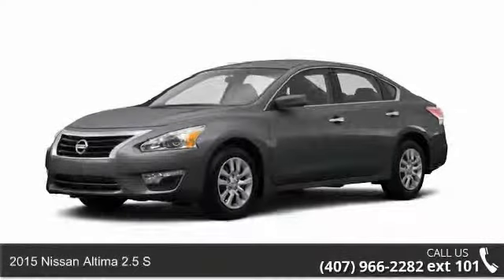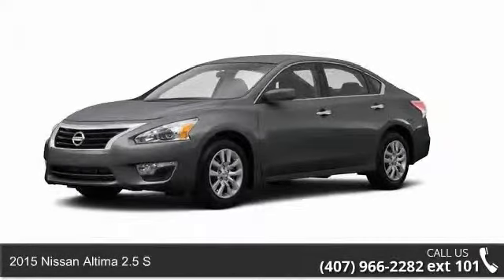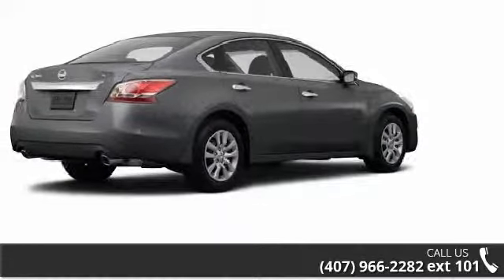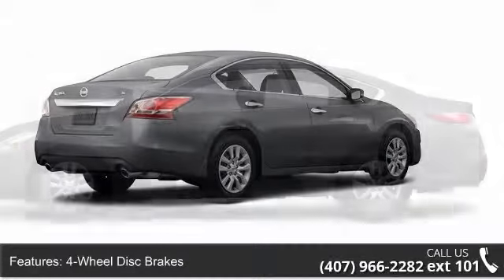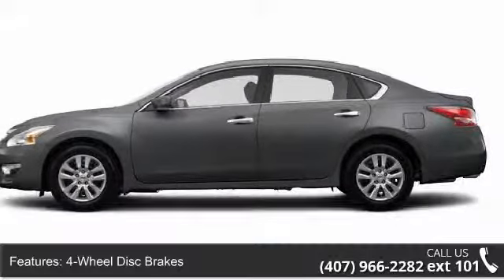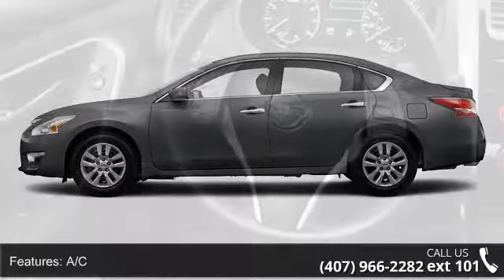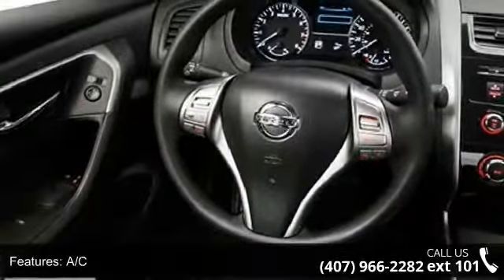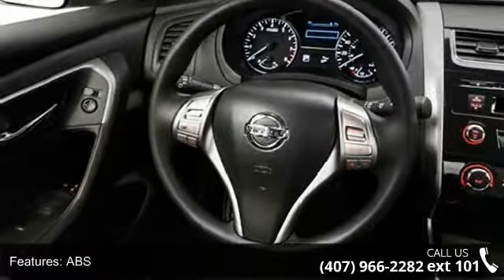2015 Nissan Altima 2.5 S - Universal Nissan - Orlando, FL...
2015 Nissan Altima 2.5 S Condition: New Exterior Color: Gray Doors: 4 Stock: #125506 Cylinders: 4